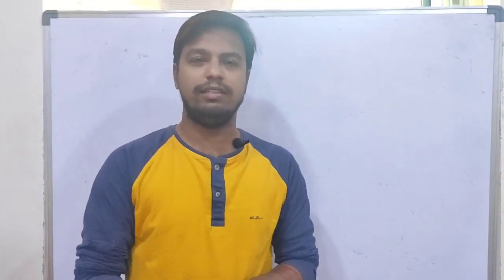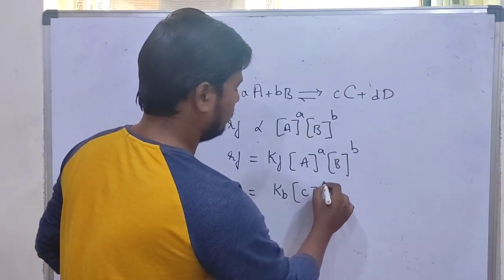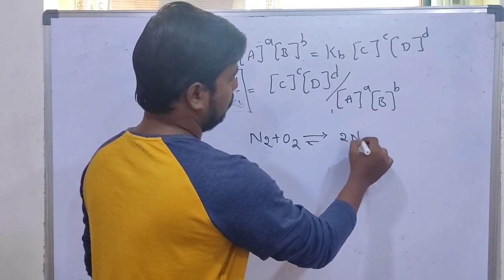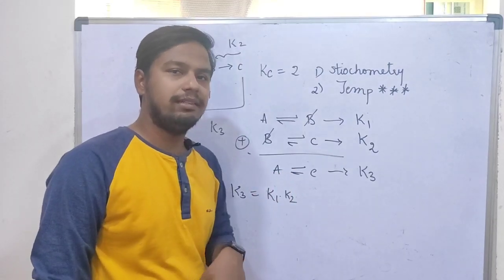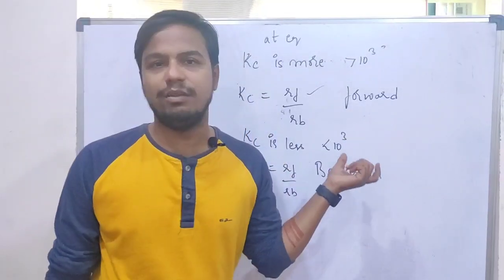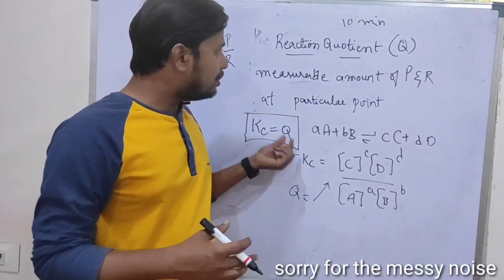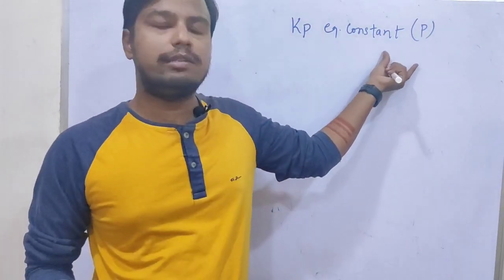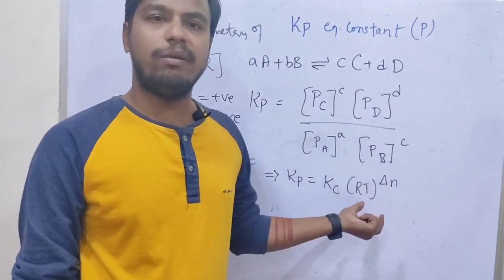Chemical equilibrium part 2 , NEET || JEE